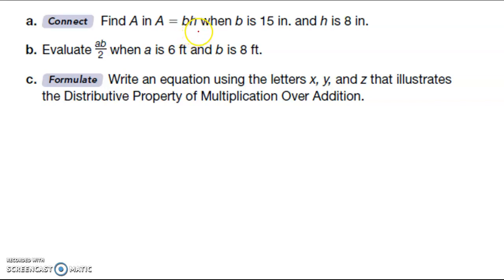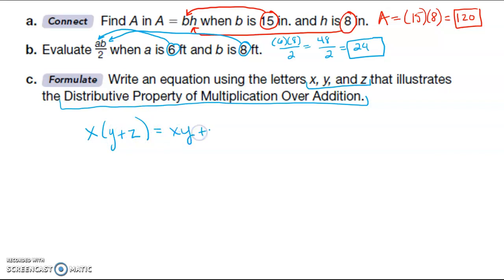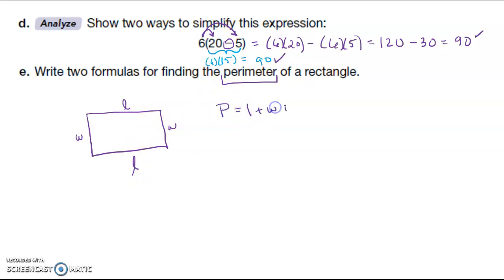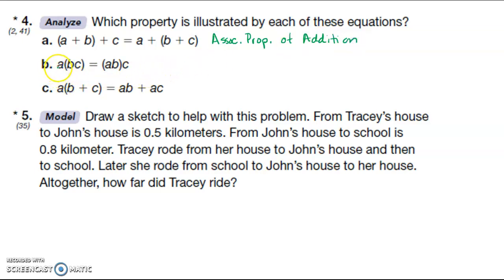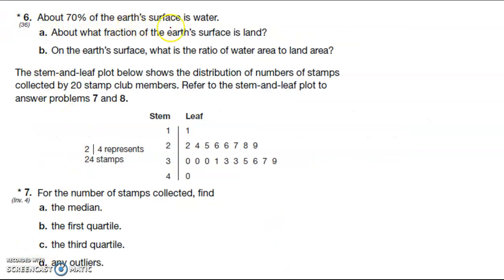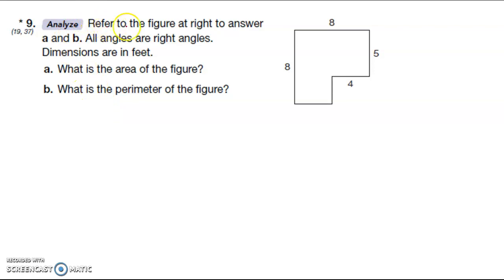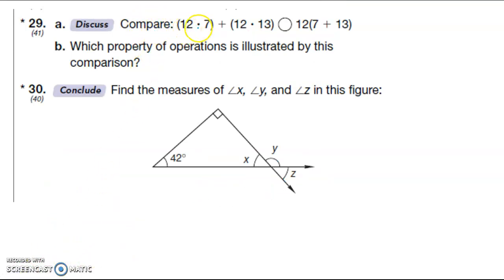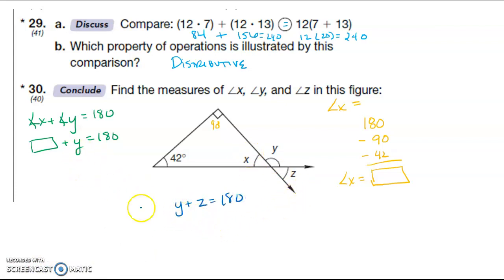Lesson 41 Practice Set and Starred Problems Video